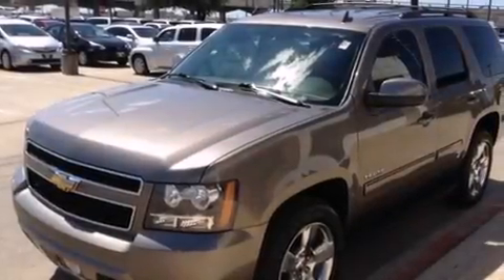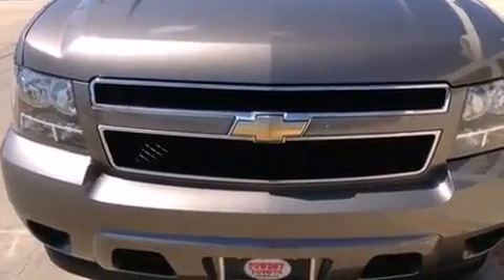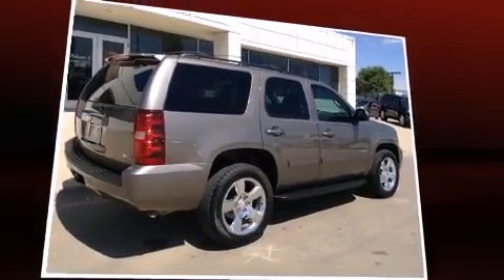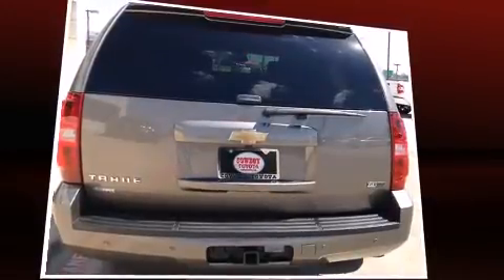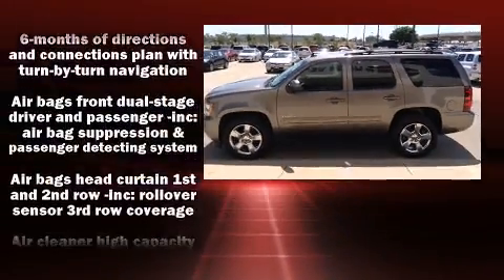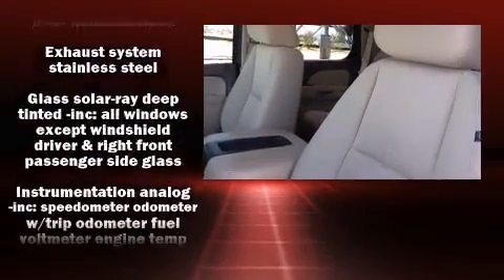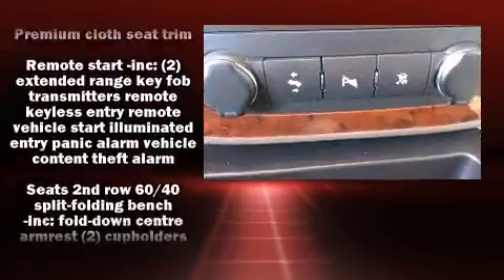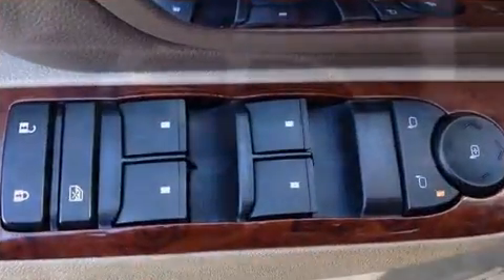2011 Chevrolet Tahoe in Dallas, TX 75228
Cowboy Toyota
9525 E. R L Thornton Freeway

Step into the 2011 Chevrolet Tahoe. Smooth gearshifts are achieved thanks to the powerful 8 cylinder engine, providing a spirited, yet composed ride and drive. Top features include cruise control, a rear window wiper, a tachometer, a trip computer, automatic temperature control, power windows, a trailer hitch, and much more. Third row seats provide an even greater maximum passenger capacity. Premium sound drives 6 speakers, providing you and your passengers a sensational audio experience. Chevrolet also prioritized safety and security with features such as: dual front impact airbags with occupant sensing airbag, front SIDE impact airbags, traction control, a security system, onStar, and 4 wheel disc brakes with ABS. With electronic stability control supplementing mechanical systems, you'll maintain precise command of the roadway. We know that you have high expectations, and we enjoy the challenge of meeting and exceeding them! Please don't hesitate to give us a call.